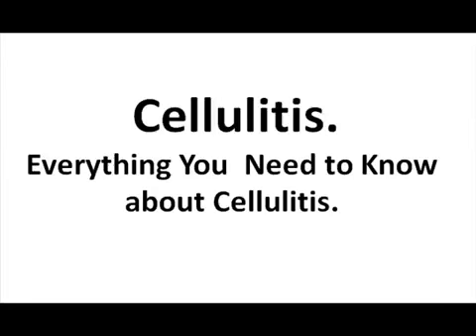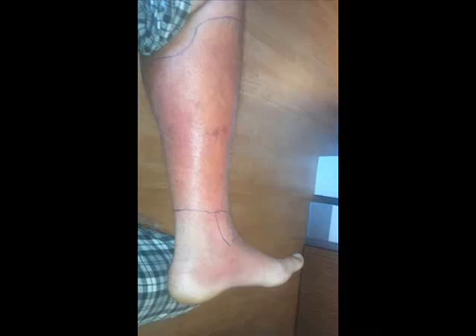Cellulitis Do Treatments Work Symptoms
The Truth About Cellulite Review

The Truth About Cellulite PROGRAM

At this very moment women of all ages, all around the world, are literally throwing money down the drain on completely ineffective 'cellulite treatment' methods and products...

Meanwhile, a small handful of fortunate ladies have discovered something which actually removes cellulite permanently -- and with literally no risk, hassle or expense.

Kick Butt Cellulite Redux is a program produced by Joey Atlas which is composed of two levels in exercise physiology. Joey emphasized in this program that the cellulite is a muscle fiber problem and never a body fat problem. These are muscles which are in atrophy cause skin to pucker and dimple. With the Kick Butt Cellulite Redux System, Joey says that it is a complete muscle layer stimulation, is perfect for the standard every single day lady. The good thing about this system is that there is no requirement for a fitness center and that this is possible in your own home with three occasions per week.

1) NAKED BEAUTY Streaming Online Video Version
2) NAKED BEAUTY PDF/printable version with photos and instructions
3) Your Personal Cellulite Removal Exercise Schedule
4) 'Top Secret' Anti-Cellulite Cardio Instructions
5) Flat Sexy Stomach Routine: 9-Minute Online Streaming Video
6) Tightly Toned Arms: 8-Minute Online Streaming Video
7) Free Life-Time Subscription to 'The Cellulite Files'
8) Life-Time Anti Cellulite Prevention and Maintenance Cheat-Sheet
9) 60-Day 'NAKED BEAUTY' Guarantee: Your Cellulite is Gone or Your Money Back
10) If you claim your Private Client Access Spot today you also get any updates and additions to NAKED BEAUTY at No Charge -- FOREVER